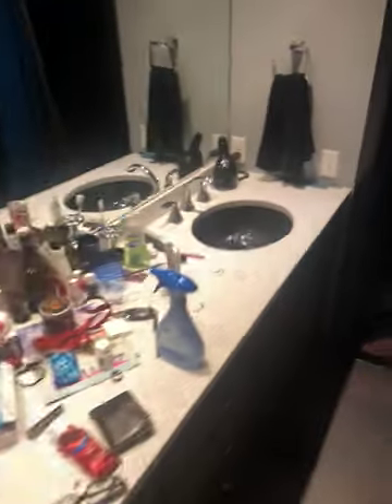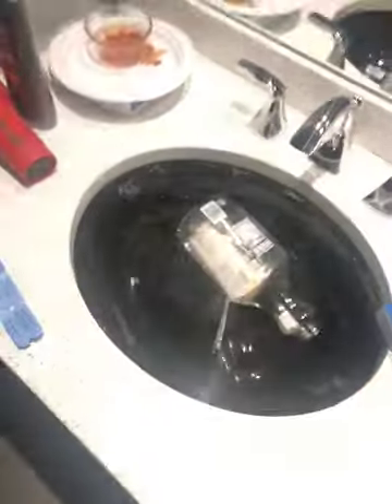I ALMOST DIED!!! ***BATHROOM TOUR GONE WRONG***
Hey guys here's a quick tour of my bathroom I hope you enjoy.